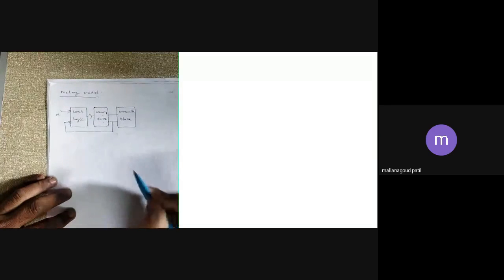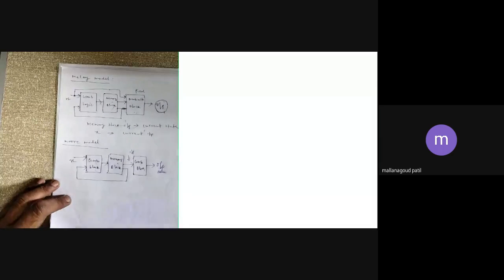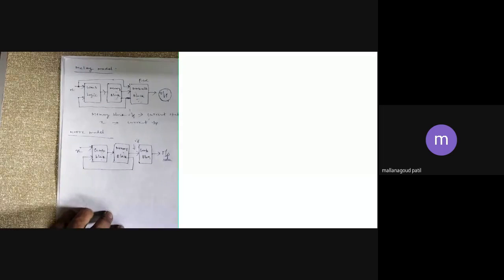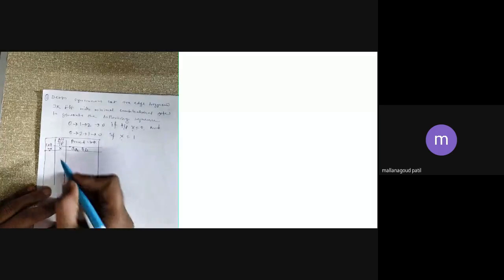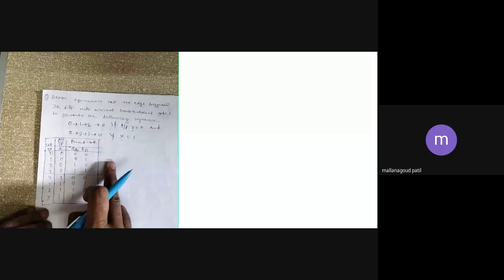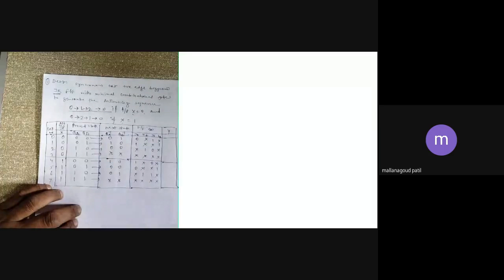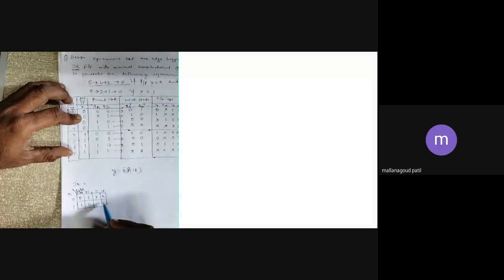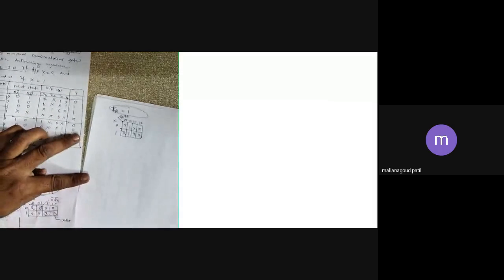melay and Moore model and examples